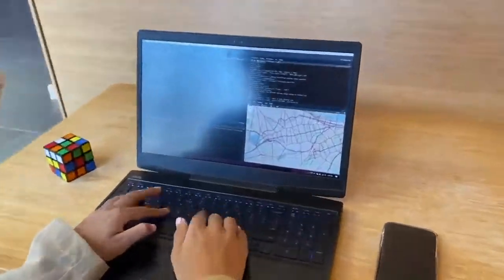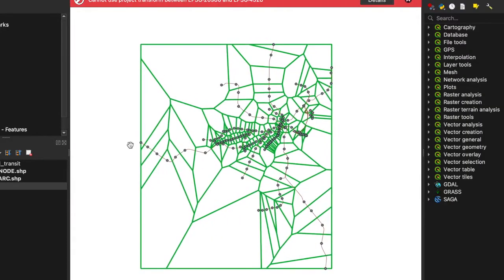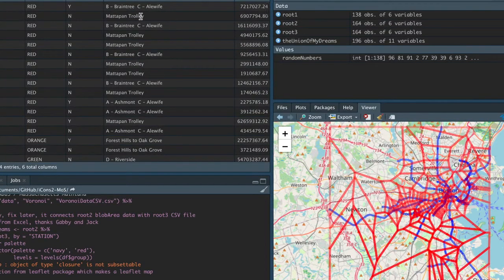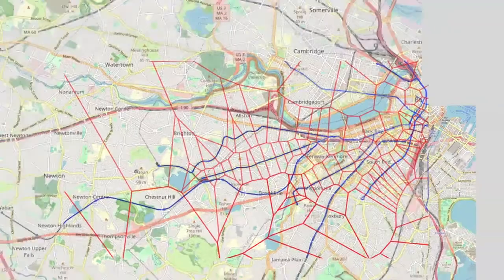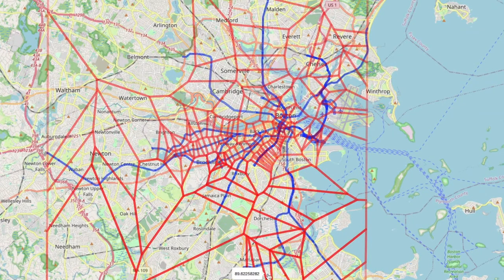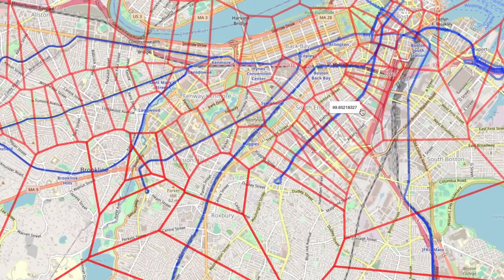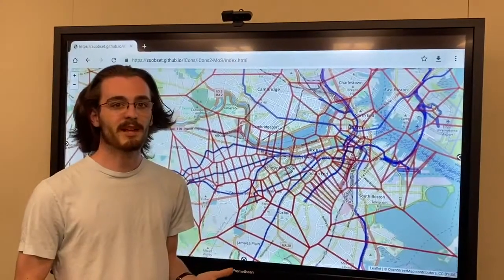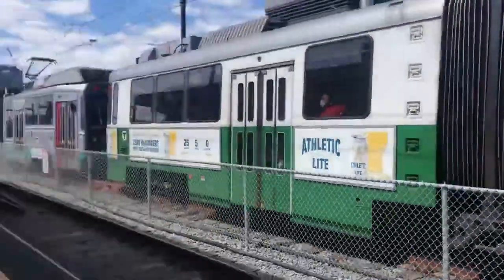Mapping Transportation Accessibility in Boston